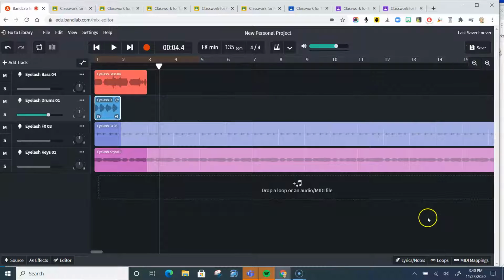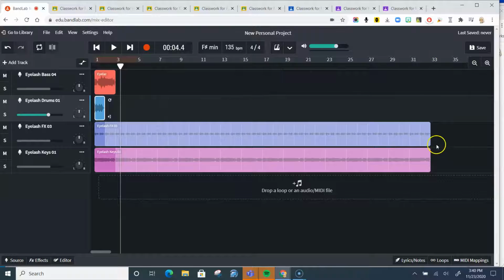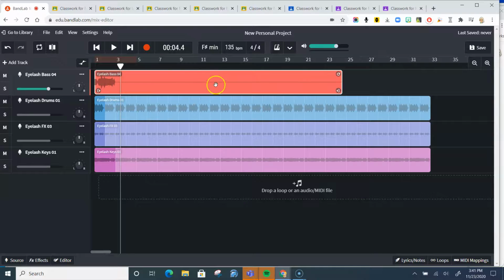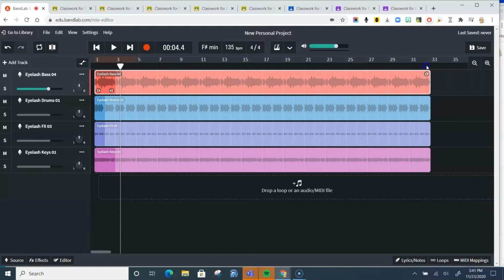Bandlab-How To Make Tracks Longer